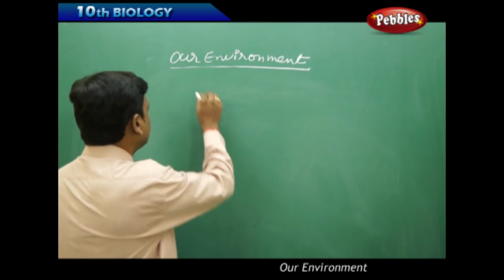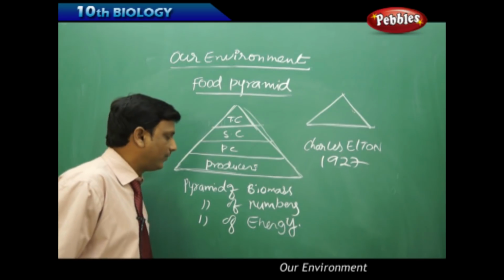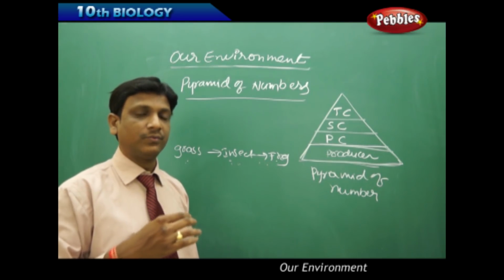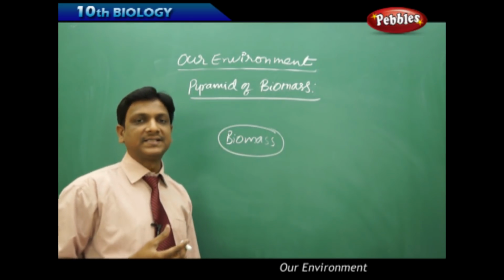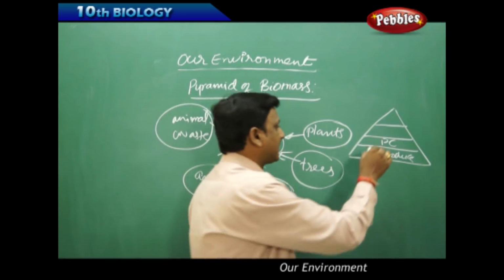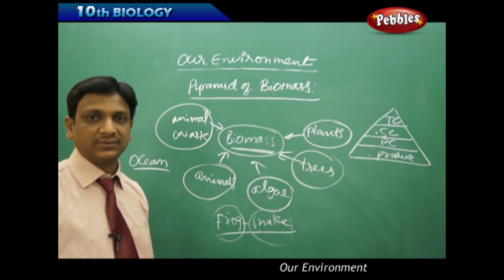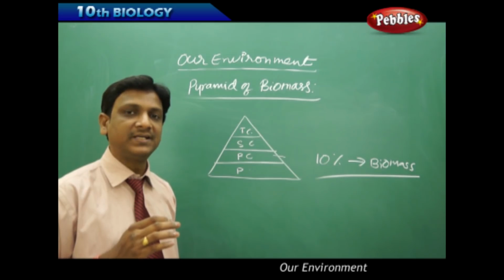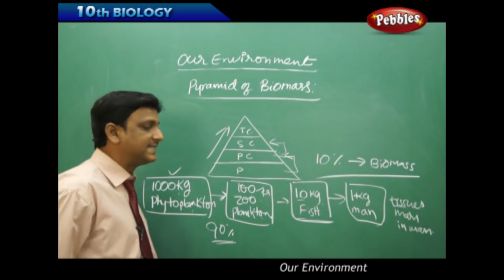Food Pyramids : Our Environment | Biology | Science | Class 10